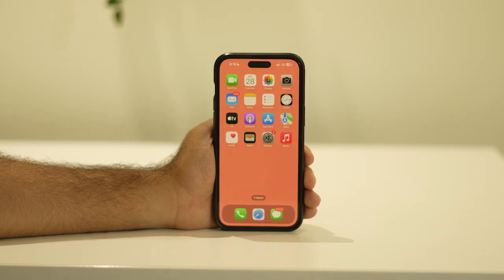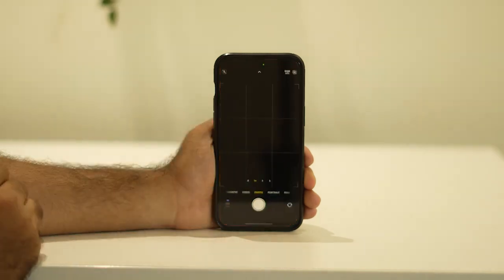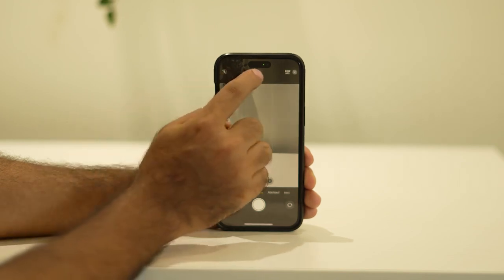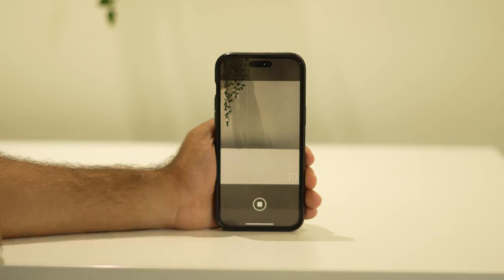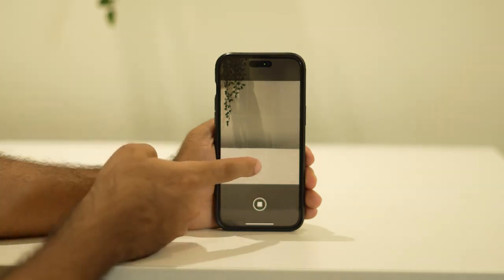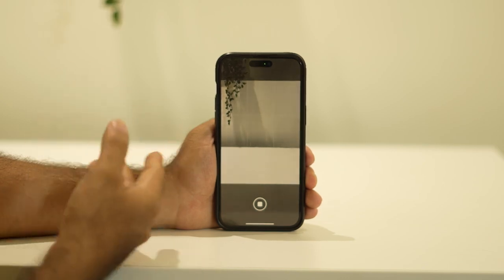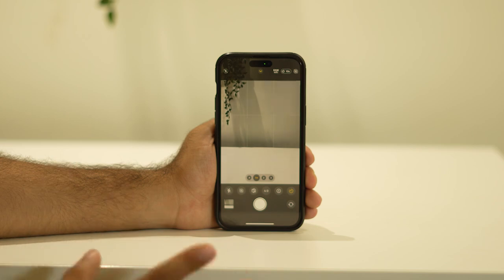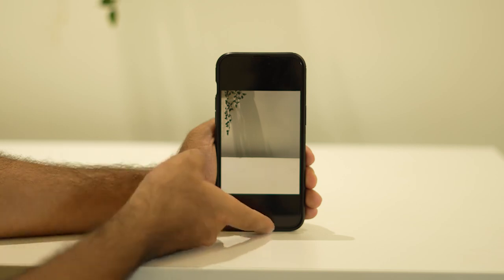How to set Timer shot on Camera on iPhone 1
📸 Want to capture the perfect shot without needing a photographer? In this video, we’ll guide you through the simple steps to set up the timer feature on your iPhone camera! ⏰✨

Whether you're taking selfies, group photos, or scenic shots, the timer function allows you to get into position and snap that perfect moment.

How to use self timer on iphone
timer shot on camera iphone
set timer on iphone camera
set timer on iphone